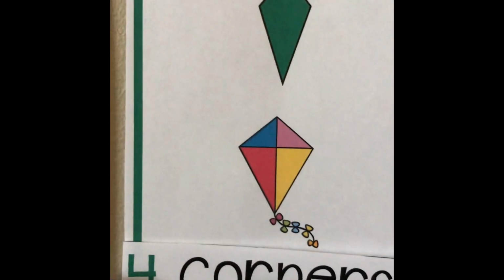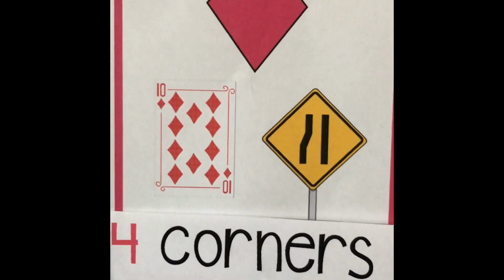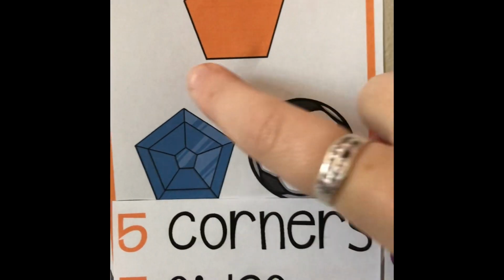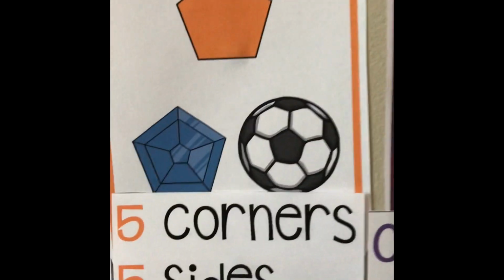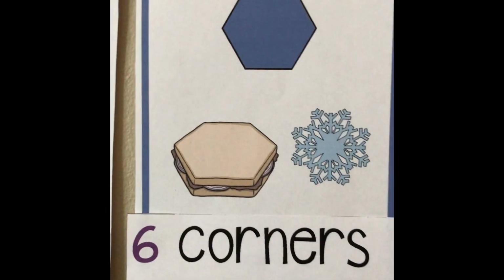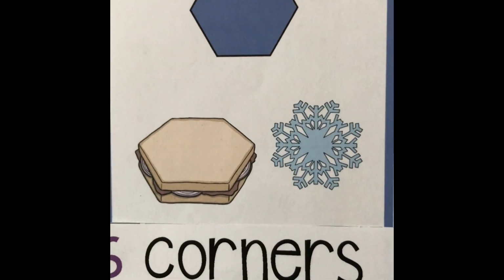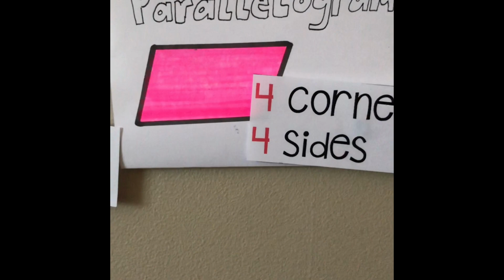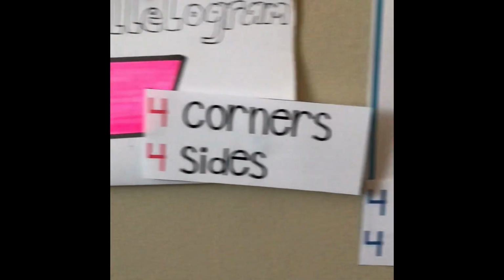Week 4 - Year 1 - Maths with Miss Yule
Watch Miss Yule explain 2D shapes.